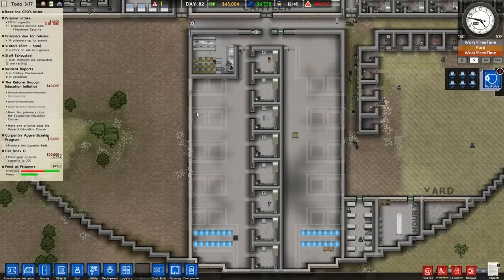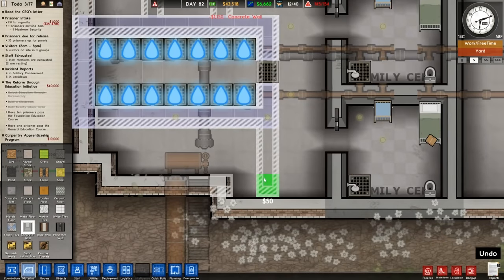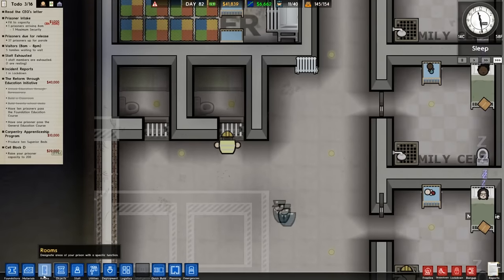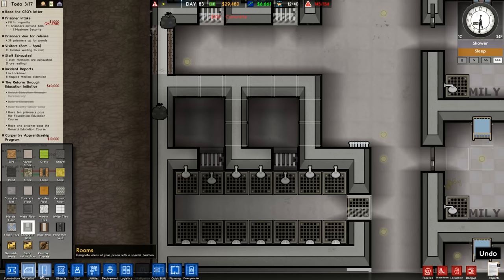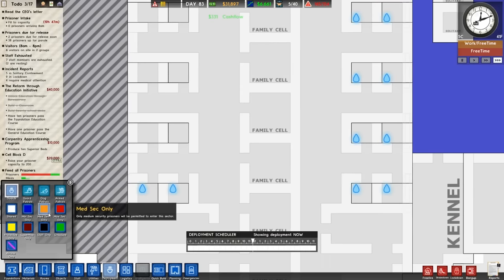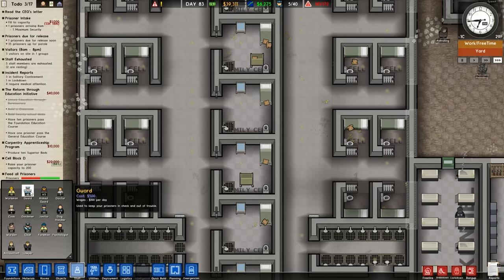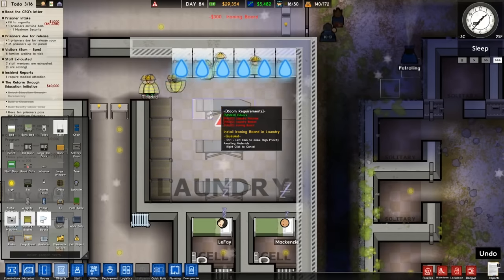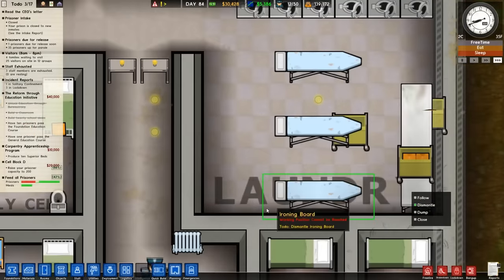Data Plays - Prison Architect Ep.28 - Family Cells Rebuild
Hey guys. Welcome back to season 3 of Prison Architect! in today's episode we rebuild the family cells and work a few things out Missed An Episode? Playlist here!

The Donator Rank

Data's Intro
Special Thanks to our Animator Tewtiy